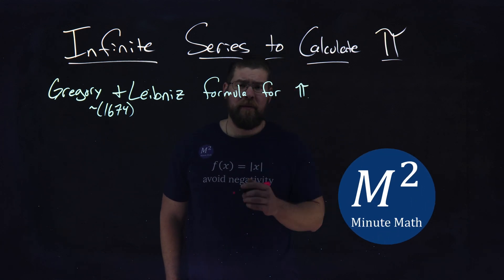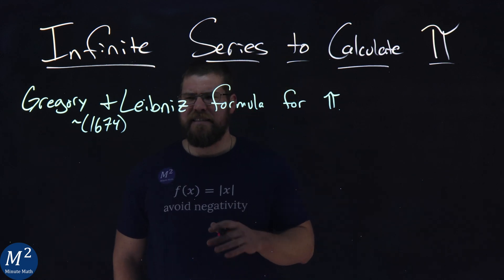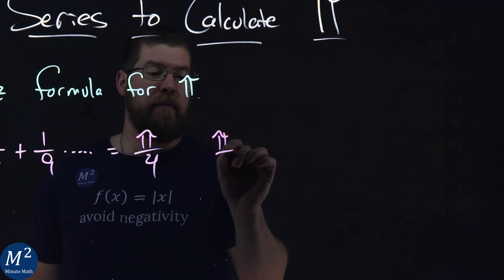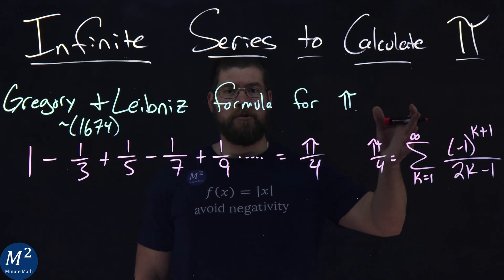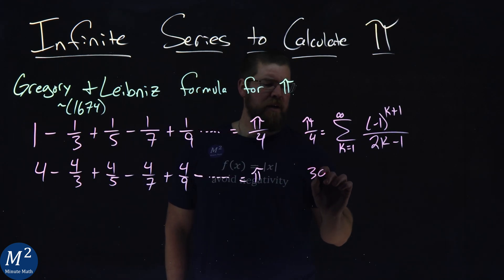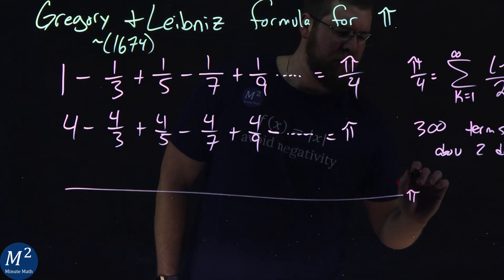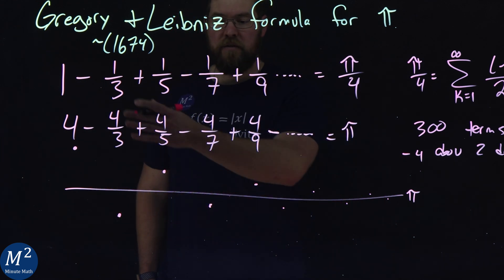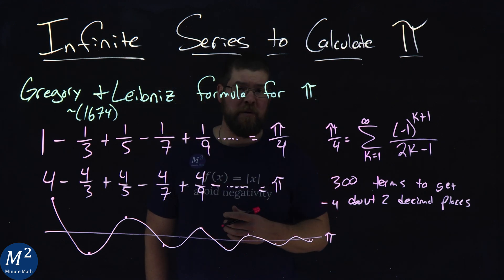Infinite Series to Calculate π (Pi) | π Day Video | Minute Math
In this video we explore a infinite series that lets us calculate pi. This series is know as the Gregory and Leibniz Formula for pi (π). This is a convergent infinite series that lets us calculate pi. Have a happy Pi Day!

Time Stamps:
00:00 - Pi Day
00:38 - Formula for Pi
02:34 - Visualization for the Infinite Series

Amazon Store Front: How we make our videos, Recommended Educational Resources, Etc.: